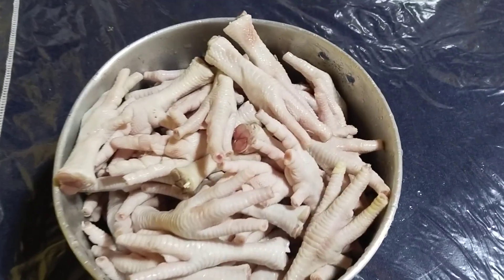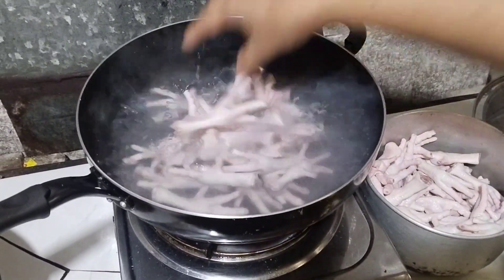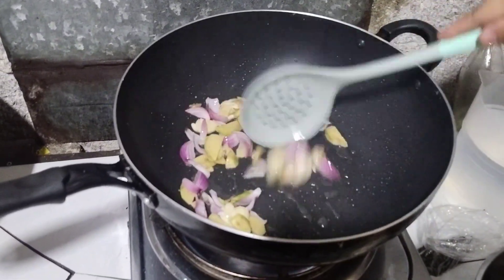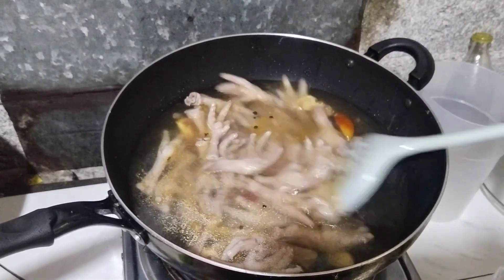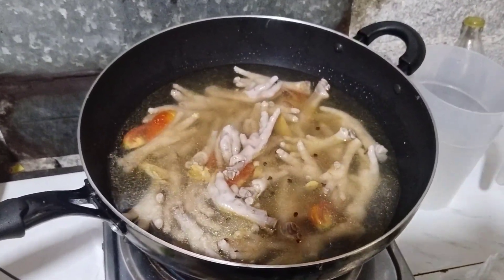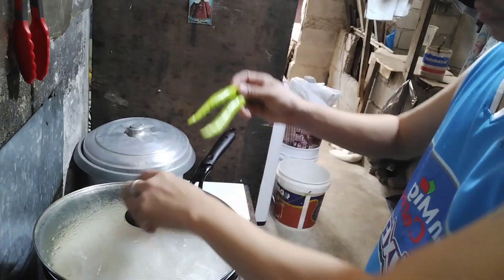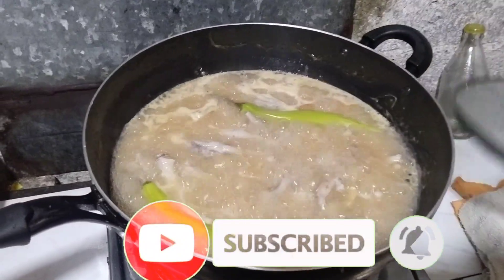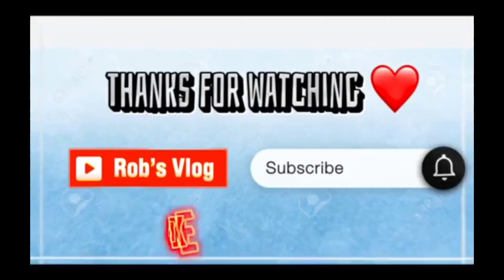sinampalokang paa Ng manok,mayaman sa collagen,kumain po kayo nito guys,,,